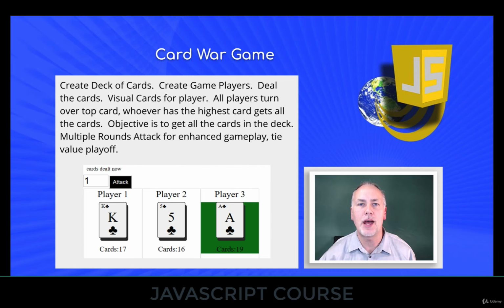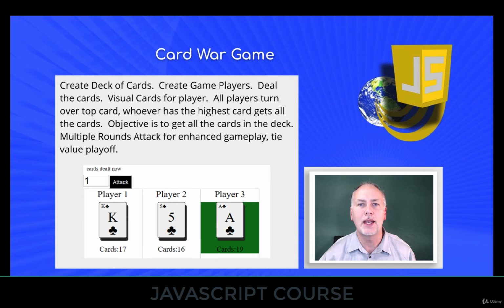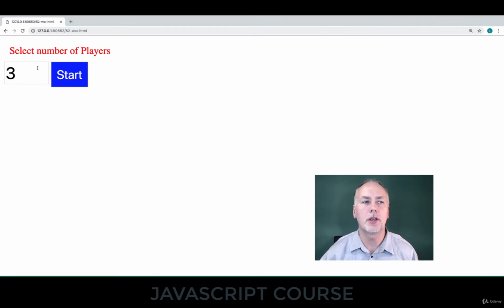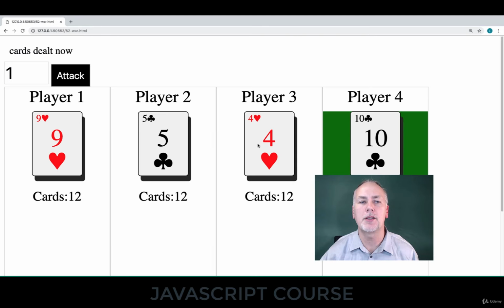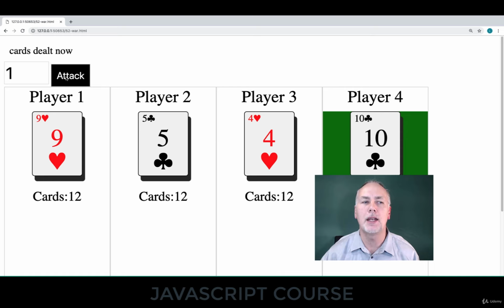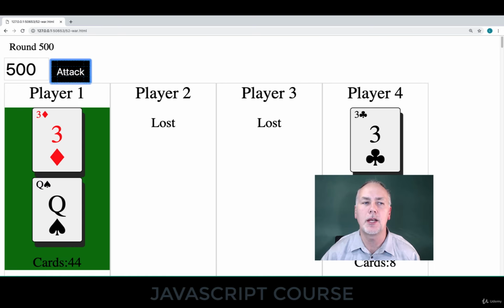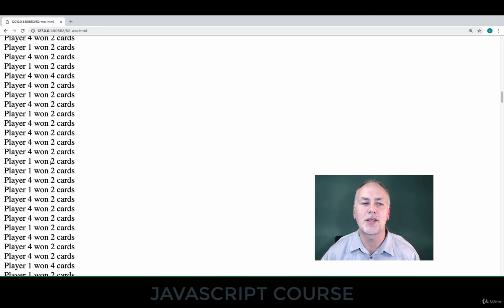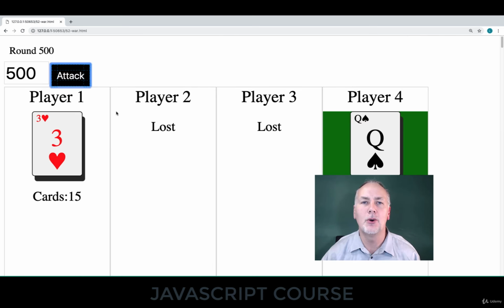55 Modern JavaScript 54 001 card war project introduction